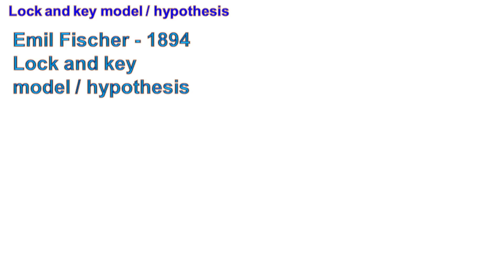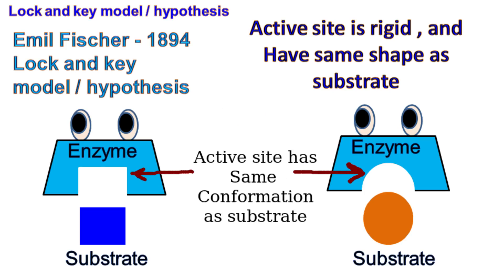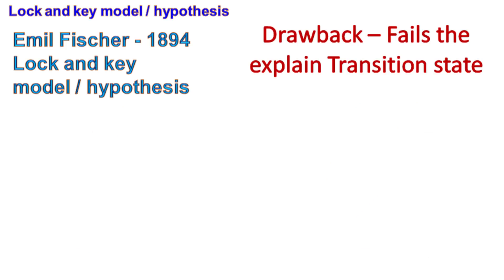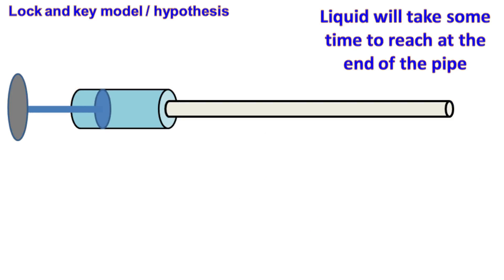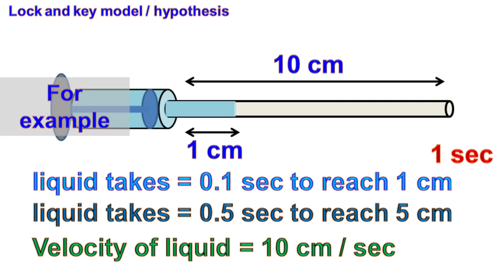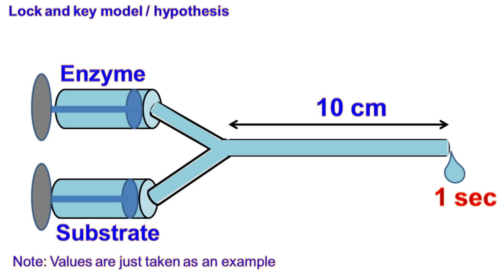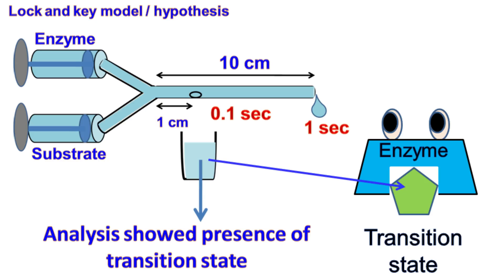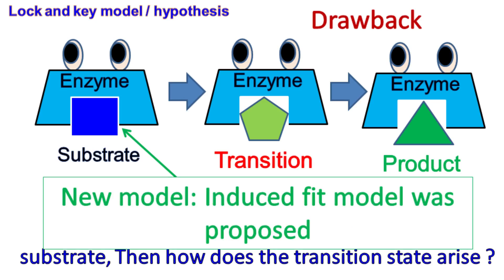Lock and Key model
Enzymology | Lock and key model

The lock and key model is one of the earliest model proposed for the mechanism of enzyme action. It was proposed based on the fact that the enzymes are very specific for their substrates. This is just like keys are specific for their locks. According to this model, the active site of enzyme has same conformation as that of the substrate. This allows binding of the substrate in the active site of the enzyme, just like a key fits in lock. The enzyme then acts on the substrate and convert it into a product. One of The major drawback of this proposal is that it fails to explain the transition state that occurs when enzyme binds with its substrate